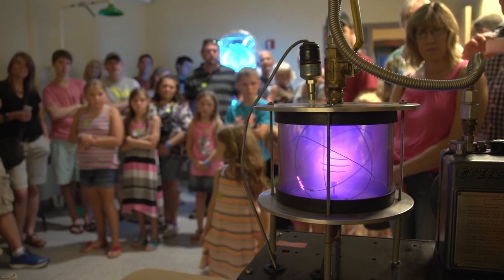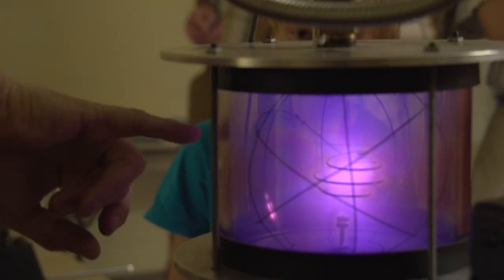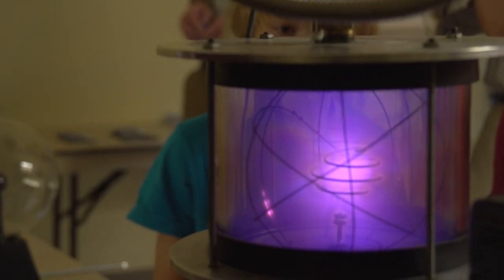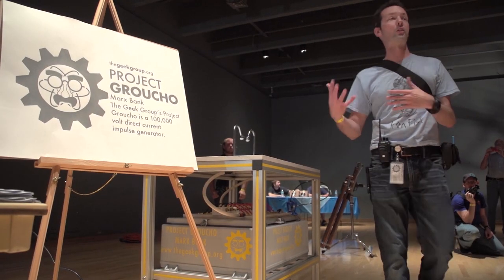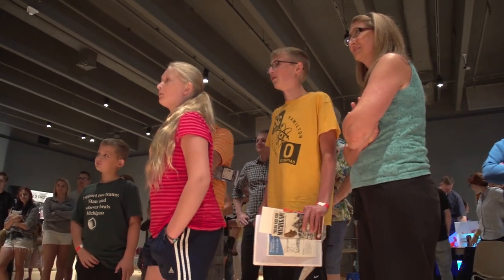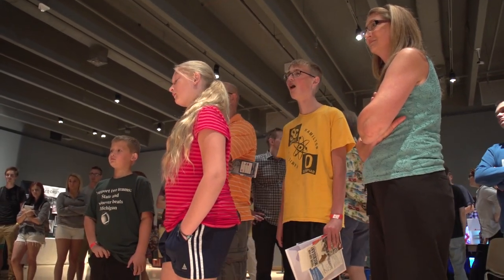TGG at the Grand Rapids Mini Maker Faire!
- The GR Mini Maker Faire came and went, and it was a long weekend of doing what we do best to inspire the next generation of science geeks. The entire core lab team came together on Aug. 30-31, 2014 to put on demos in high voltage, 3D printing, physics, and art. Between the explosions, music, and lessons, we were thoroughly tuckered out by the end, but had tons of fun! Thank you to the GR Public Museum for hosting the event!